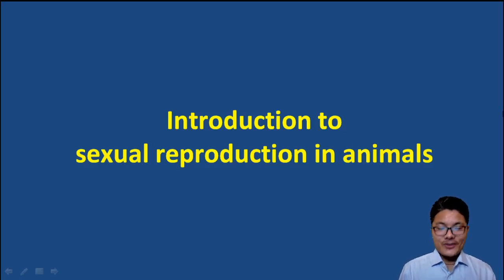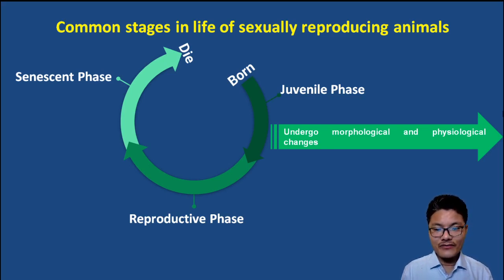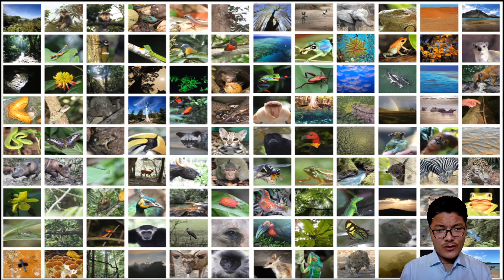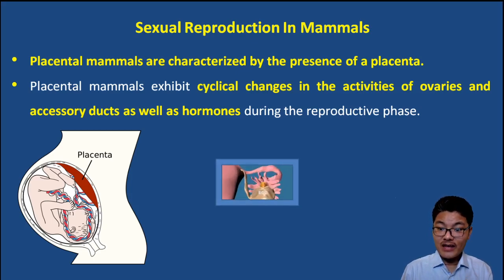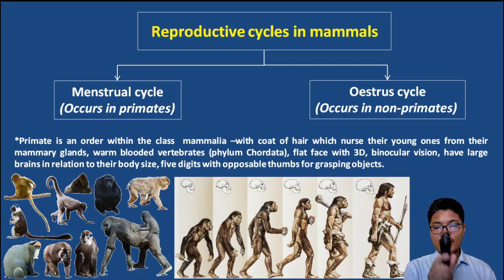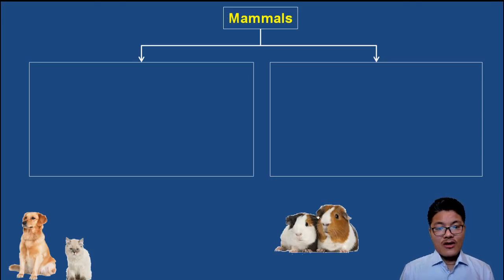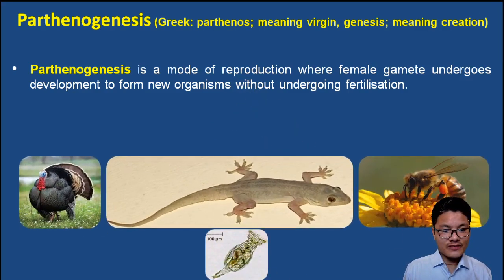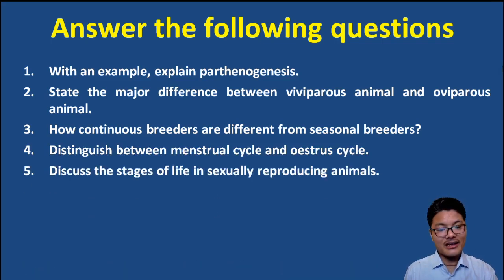SEXUAL REPRODUCTION IN ANIMALS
INTRODUCTION TO SEXUAL REPRODUCTION IN ANIMALS is subtopic of class XII Biology Chapter 1 Reproduction in living organisms